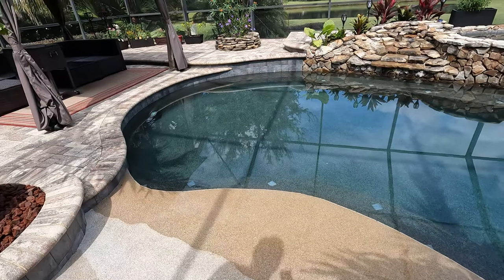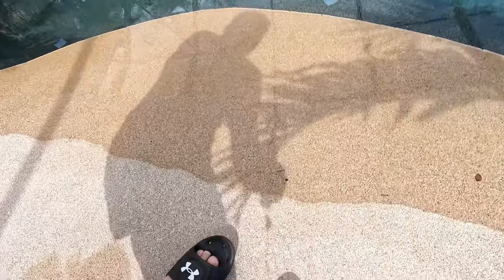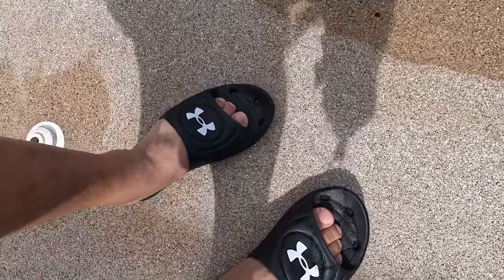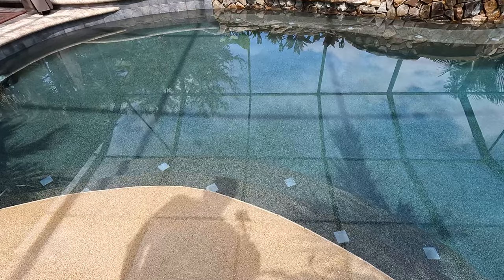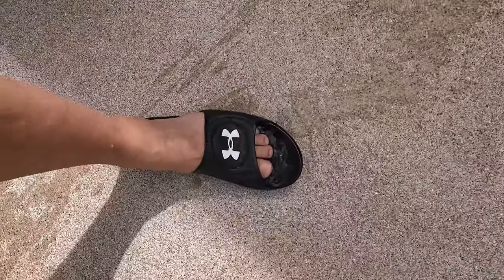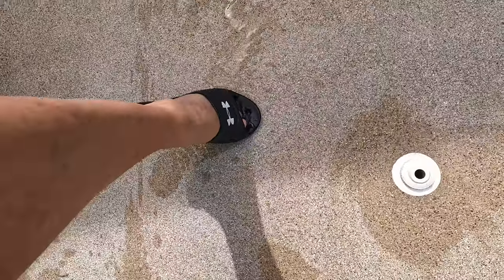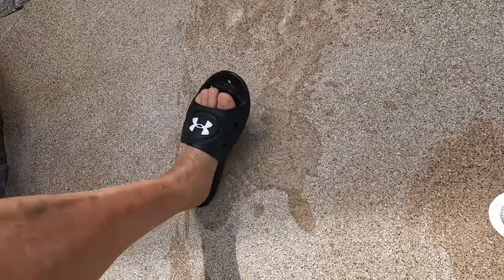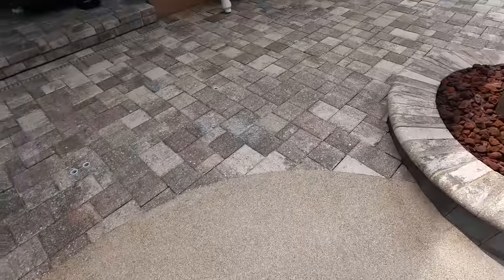Under Armour Men's Locker Camo Slide Sandal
Under Armour’s mission is to make all athletes better through passion, design and the relentless pursuit of innovation
Where we started? It all started with an idea to build a superior T-shirt
The technology behind Under Armour's diverse product assortment for men, women and youth is complex, but the program for reaping the benefits is simple: wear HeatGear when it's hot, ColdGear when it's cold, and AllSeasonGear between the extremes.